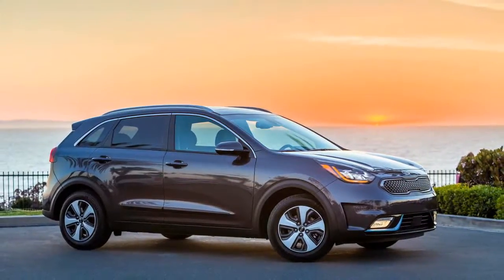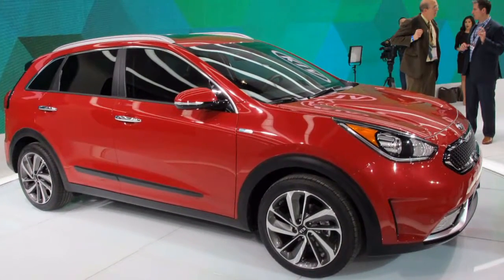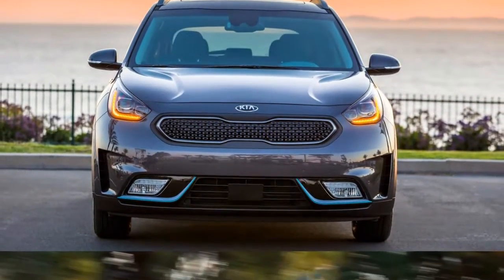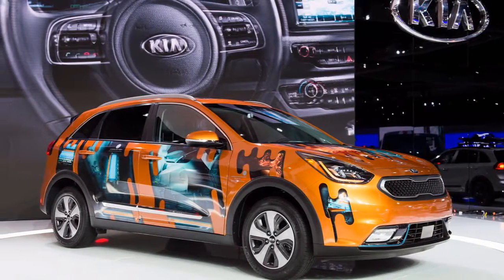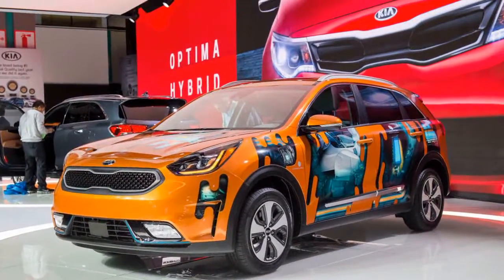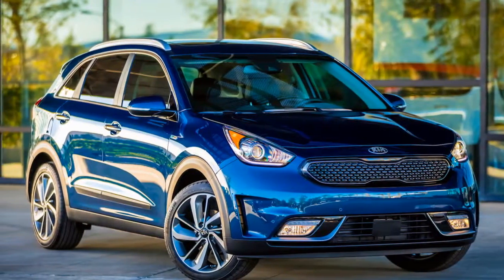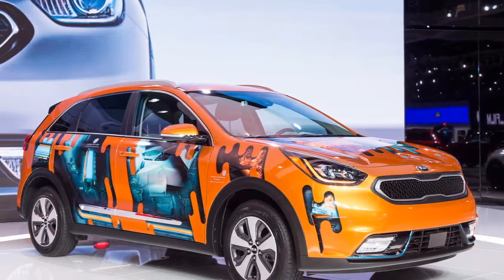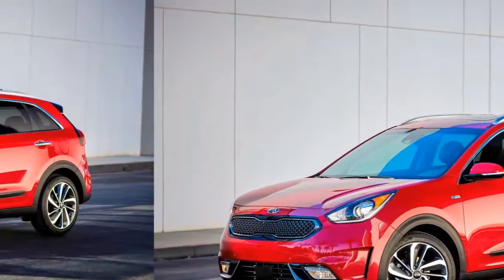2018 Kia Niro Review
supercarsd1 supercarsd1